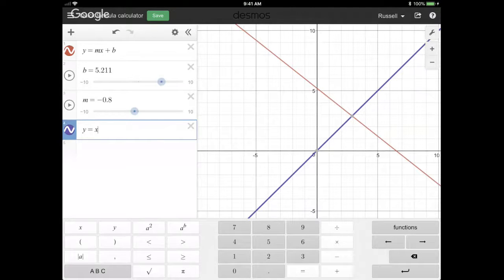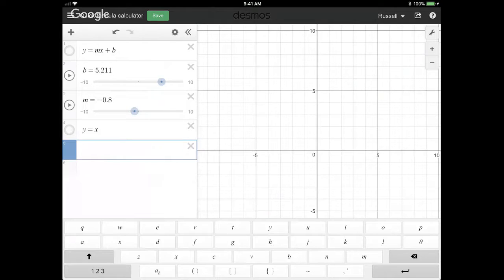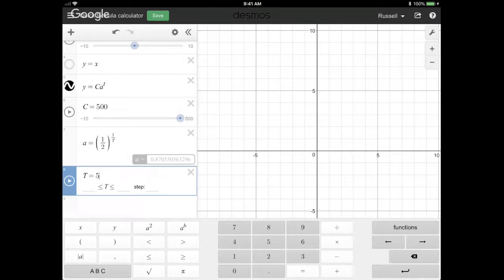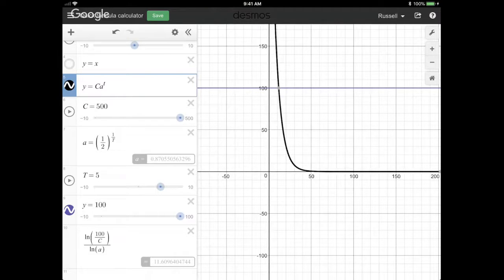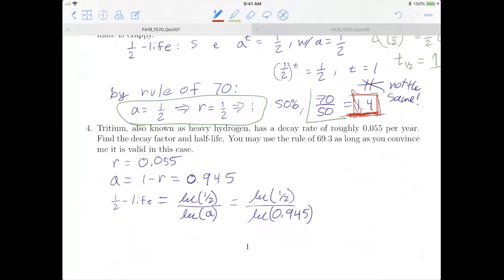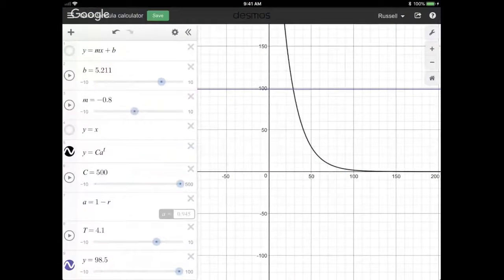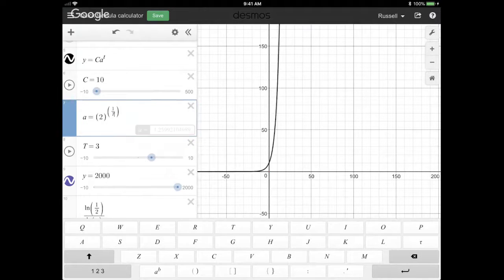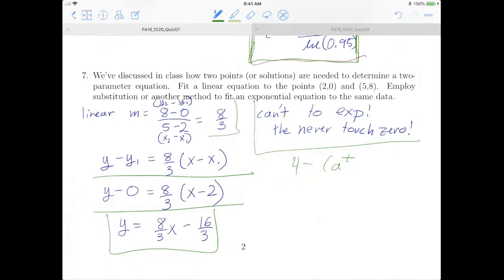Quiz 7 Solution